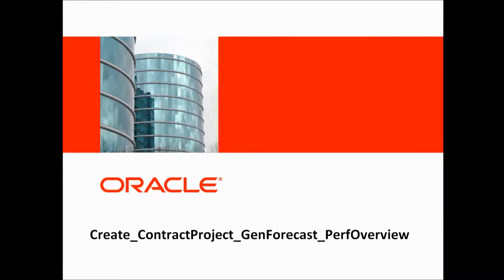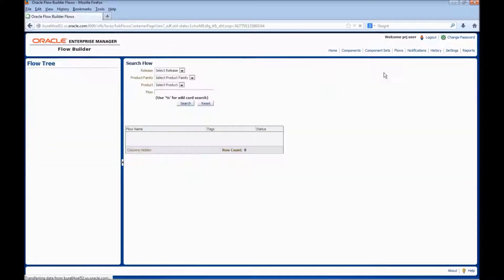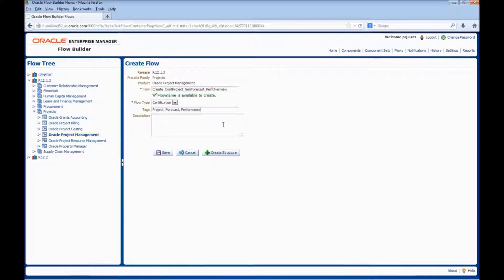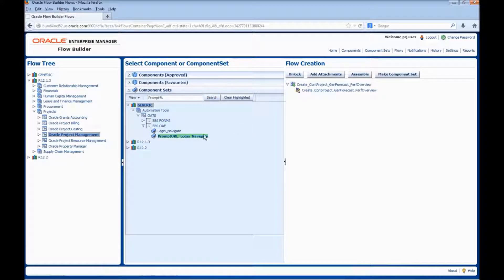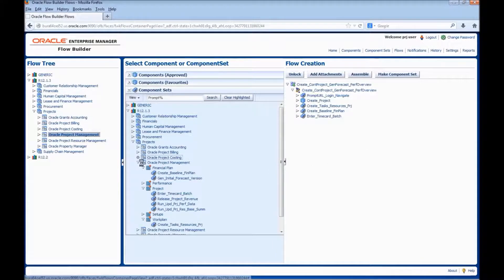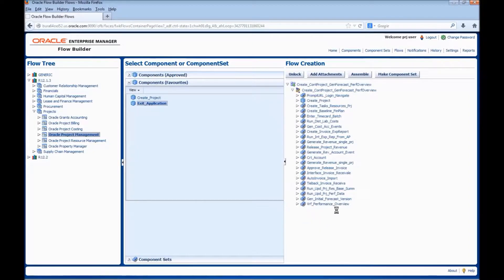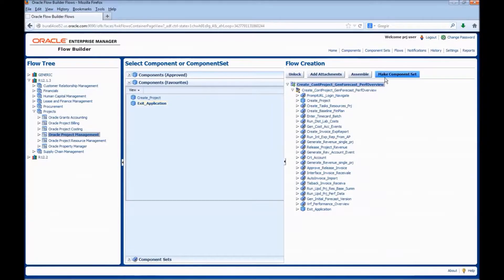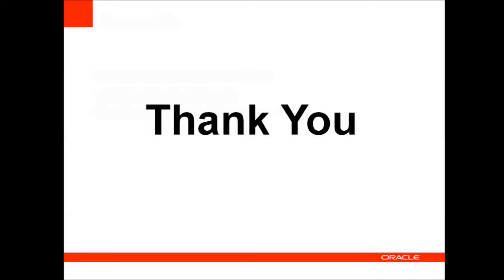Oracle Application Testing Suite 12: Oracle Flow Builder Demo: Create Project Management Flow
This video talks about how to create project management flow in Oracle Flow Builder.